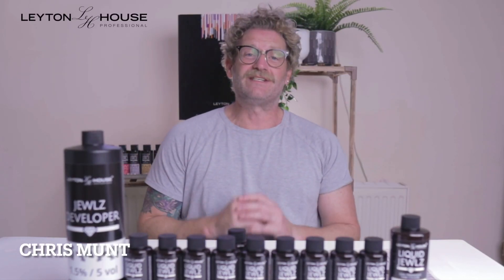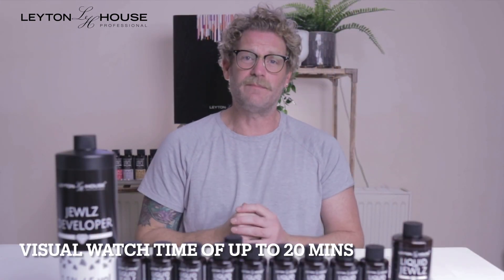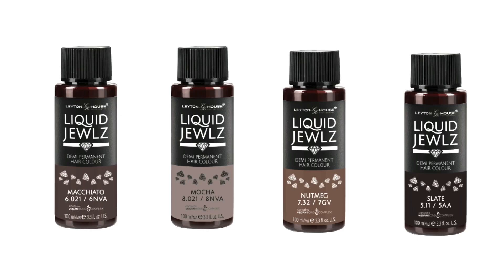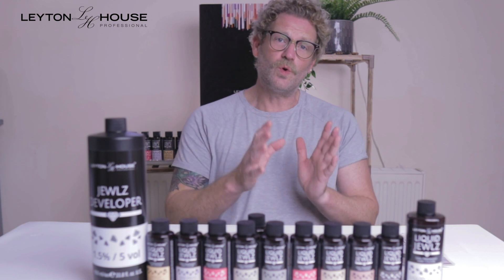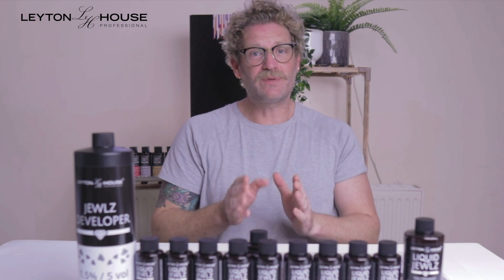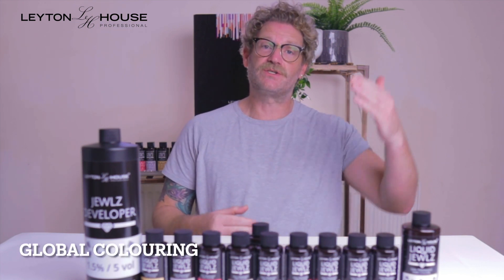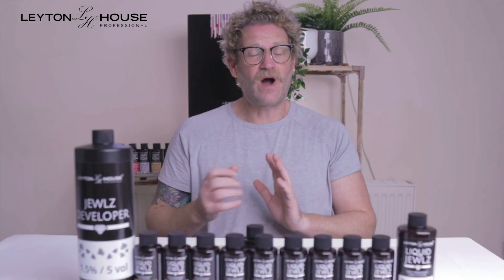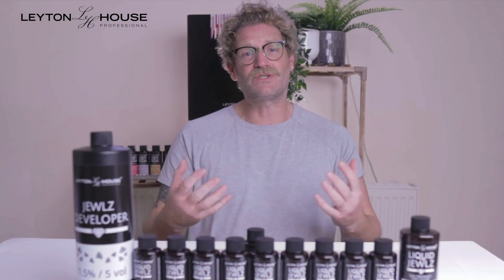Demi permanent add shine, tone, root smudge, with no lift and no ammonia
LIQUID JEWLZ

SUPERFOOD COLOUR FOR HAIR
25 vegan, ammonia free, gloss demi-permanent colours and toning collection with Leyton House new hallmark ingredients 'Vegan Bond Complex', a collective blend of vegan natural superfoods protecting and conditioning the hair.13 beautiful formulated shades ranging from levels 5 to 10 offering tonal deposits for all base levels including darker shades to render the perfect root tap or smudge.
10 stunning toners to use at above a level 10, providing warmth, depth, and all the cooler ash tones you can imagine. 2 unique shades, Liquid Gloss to enhance shine or dilute & Liquid Chrome to create the perfect soft silver.

Cool tones deliver every mix of violet, pearl, blue, silver, and all the combinations of those tonalities needed to create beautiful white, platinum, and silver finishes.

Breaking the natural base is a thing of the past delivering total neutralisation.